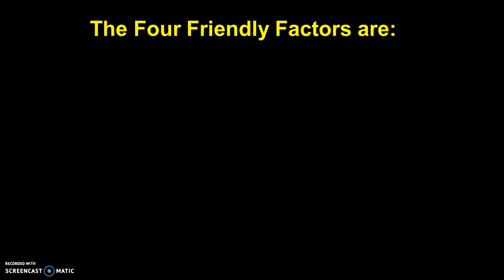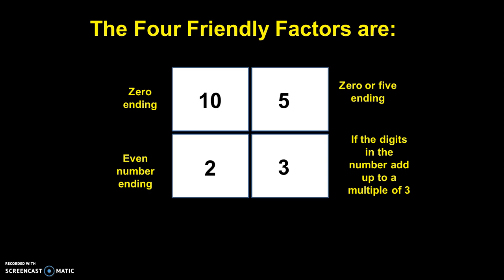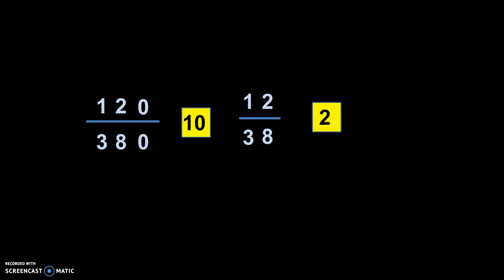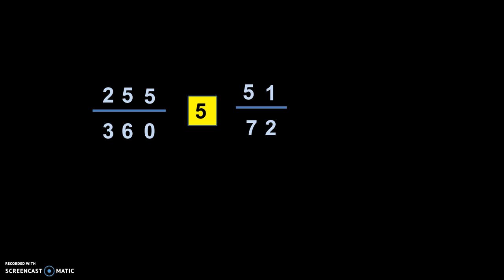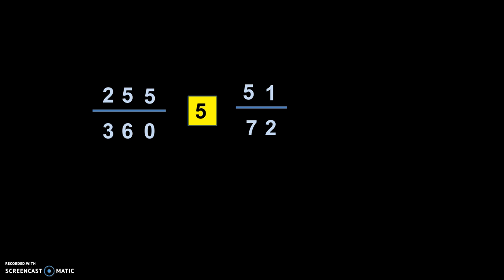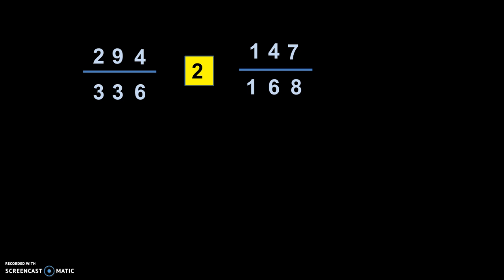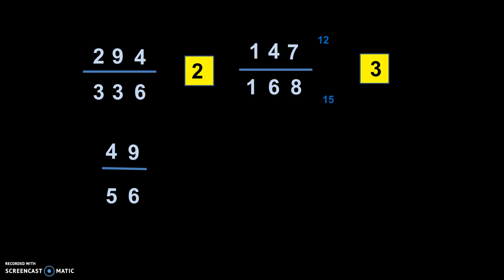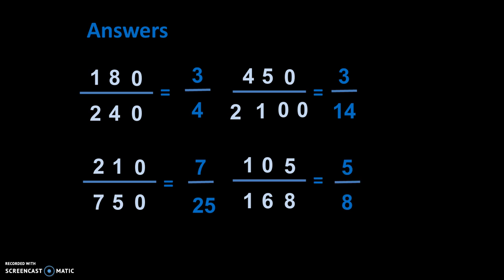Simplifying Fractions with the 'Four Friendly Factors' and 7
This is a short video demonstrating simplifying fractions using 10, 5, 2, 3 and 7.  At the end of the video there is a short exercise.